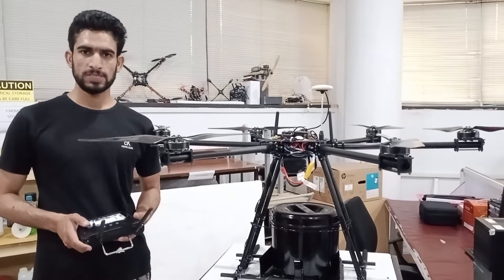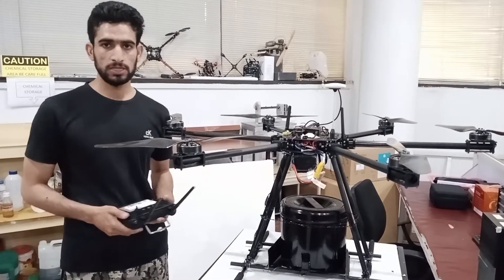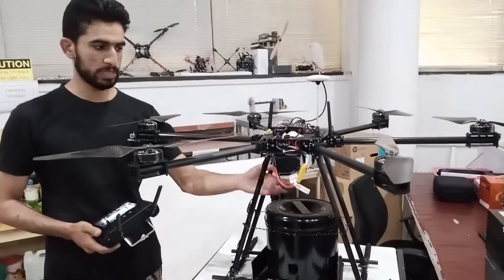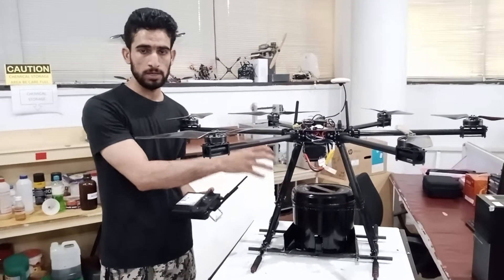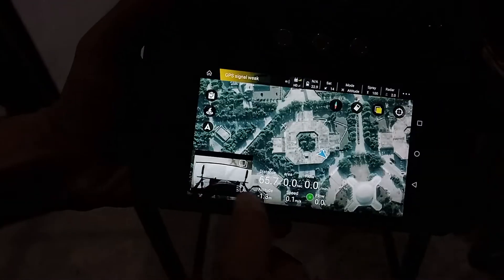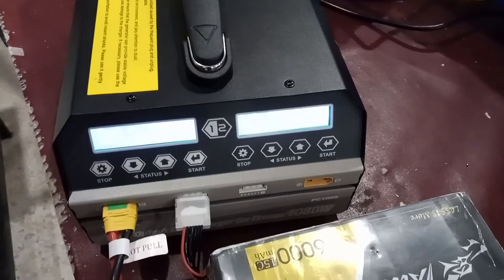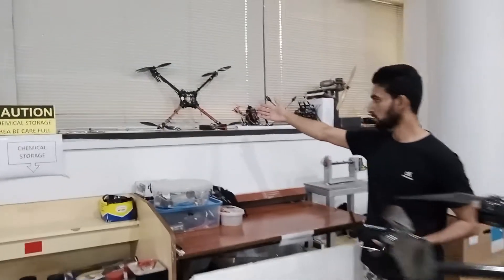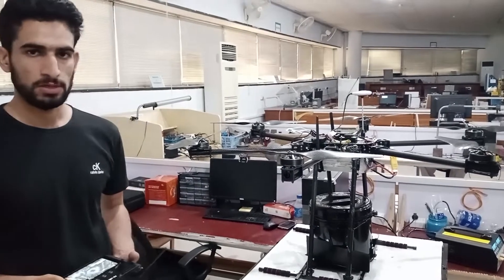Technical Info about fire fighting drone dronerobotics # Made In Pakistan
It can be used to drop fire extinguisher balls to control the fire.

Additionally, it can also be used for rescue missions to provide food, water, or medicines to people stuck in flooded areas, buildings, or any other place.
Also, it can be used as a delivery drone to deliver food items(burgers, pizza) or for delivering groceries to customers in heavy traffic cities or tall buildings.

At "Drone Robotics", we build drones and provide commercial drone solutions for surveillance, monitoring, mapping, surveying, and agriculture spraying. We also provide drone pilot training and consultancy in Pakistan.

Our startup company is incubated in the "The Catalyst GIK Incubator" which is located in a highly reputed GIK Institute of Pakistan.